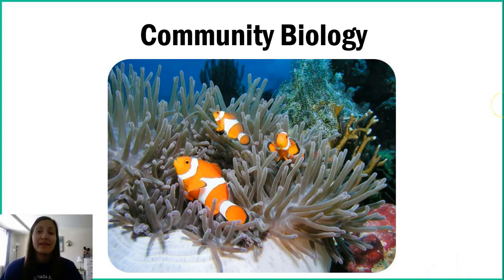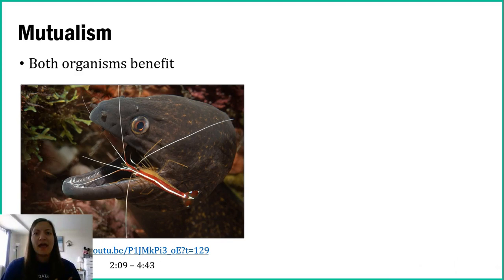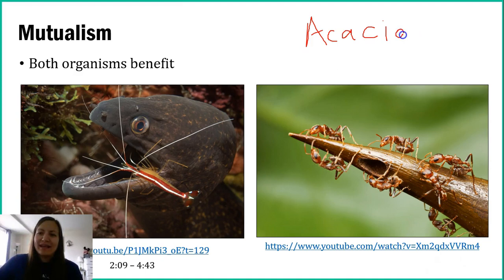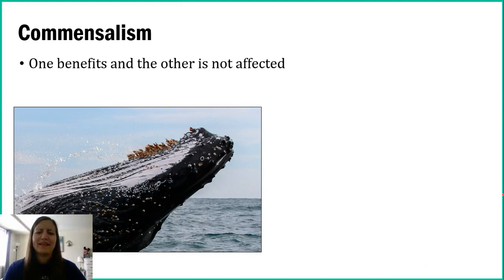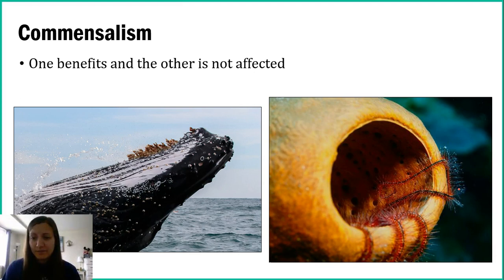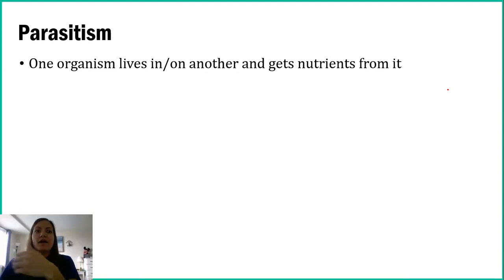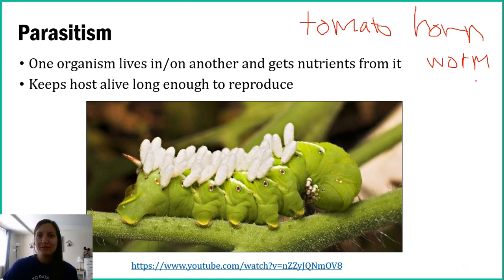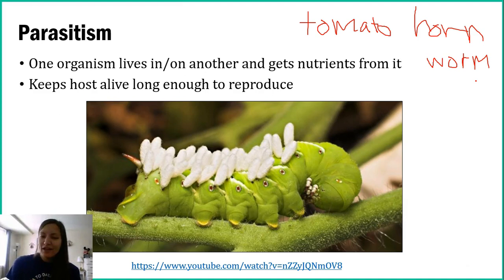Communities - Part 1